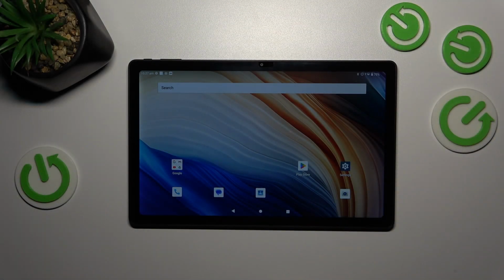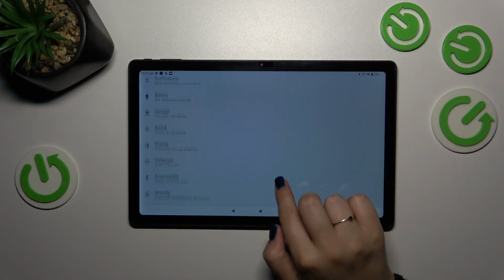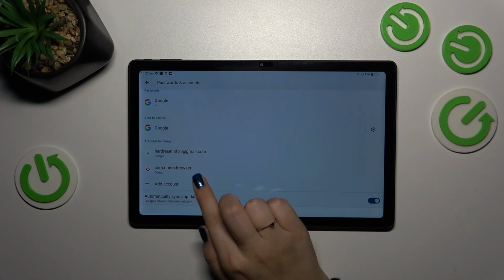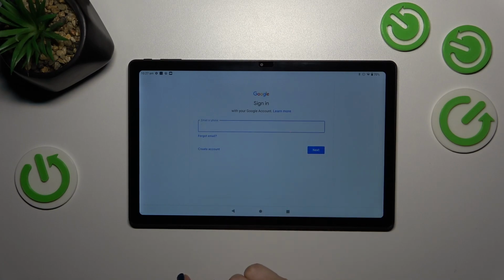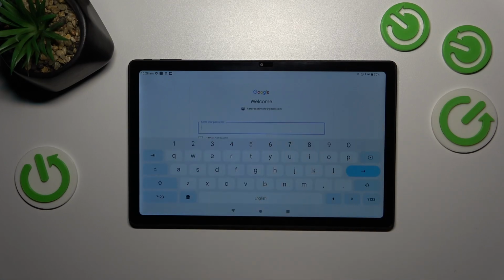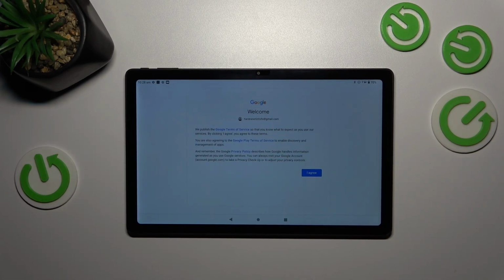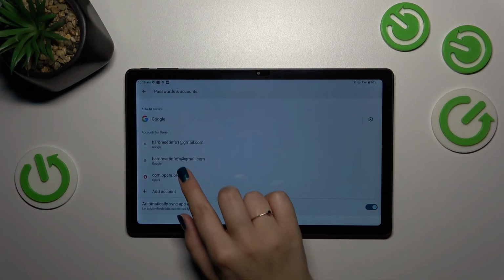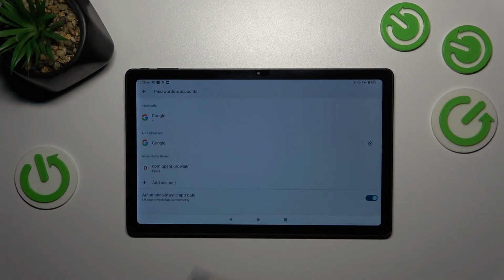How to Add/Remove Google Account on CHUWI HiPad Max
Unlock the full potential of your CHUWI HiPad Max by learning the ins and outs of managing your Google account. In this comprehensive tutorial, we'll walk you through everything you need to know, from updating your personal information to securing your account. Whether you're new to Android or a seasoned user, you'll discover valuable tips and tricks to make your Google account work seamlessly with your CHUWI HiPad Max. Stay organized, stay secure, and make the most of your tablet with this essential guide.

How to log into my Google account on CHUWI HiPad Max? How to sign out of a Google account on CHUWI HiPad Max? How to manage a Google account on CHUWI HiPad Max?